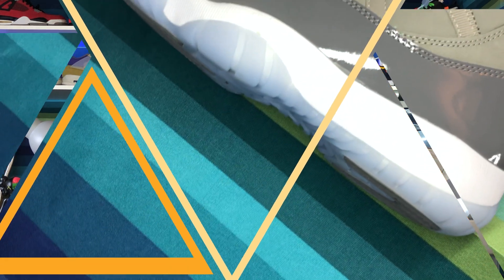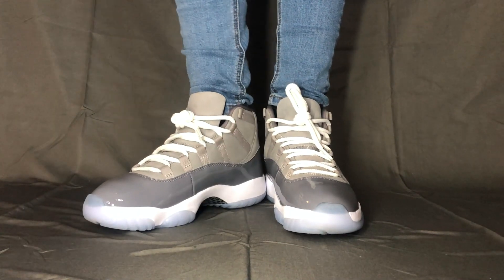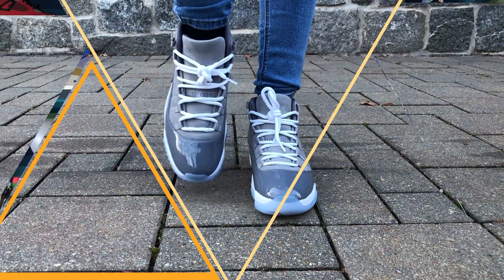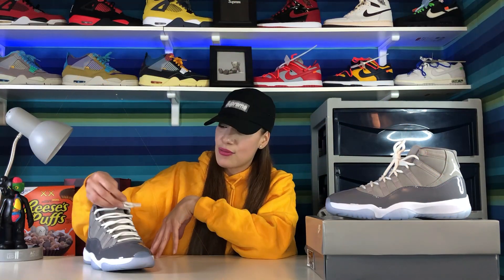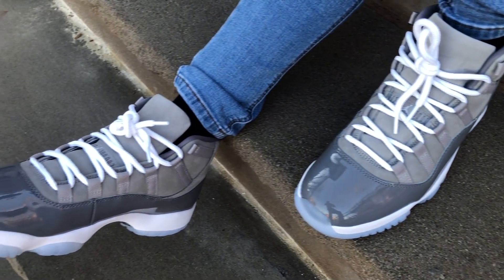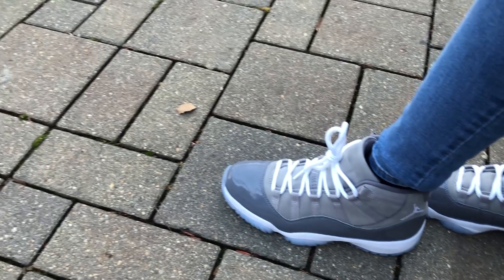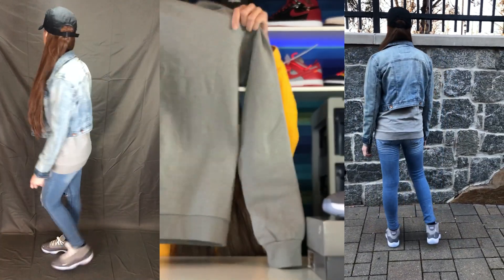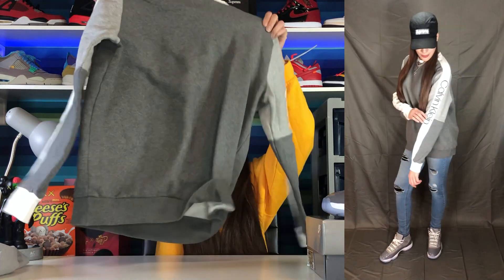AIR JORDAN 11 "COOL GREY" REVIEW AND OUTFIT IDEA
Hey Guys Im back with another video and this time on the Air Jordan 11 "Cool Grey" that recently released. Keep on watching to see my full review as well as on feet and outfit idea.

Tik-Tok-Styliahobby26

Where I usually get my laces: Ropelacesupply.com

xoxoxo Leah